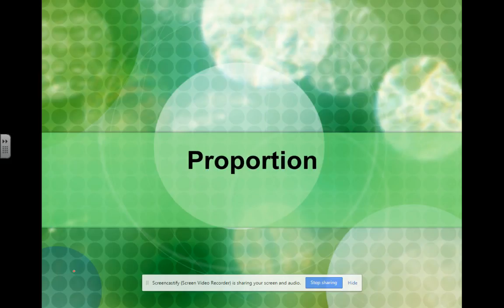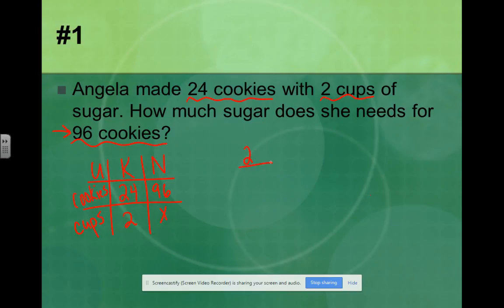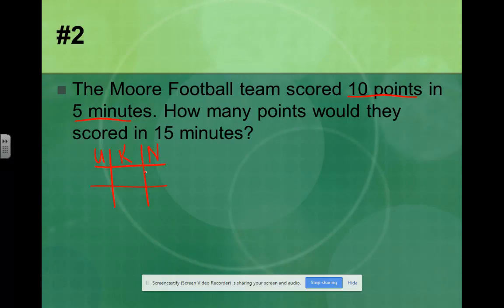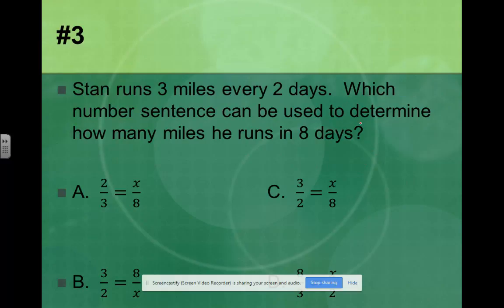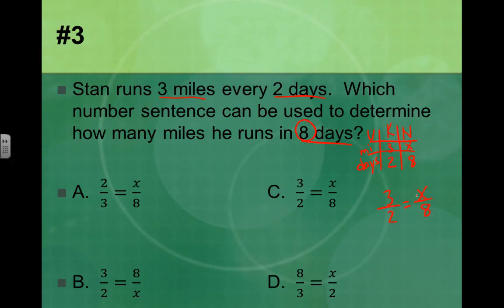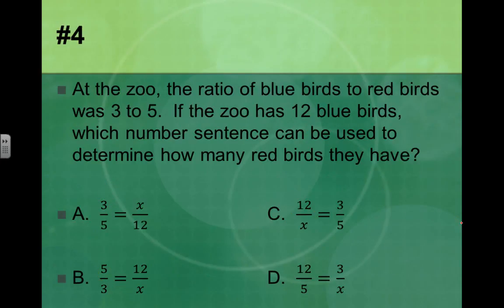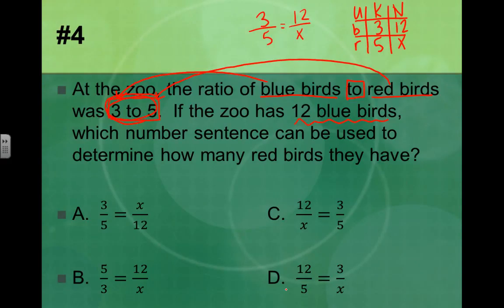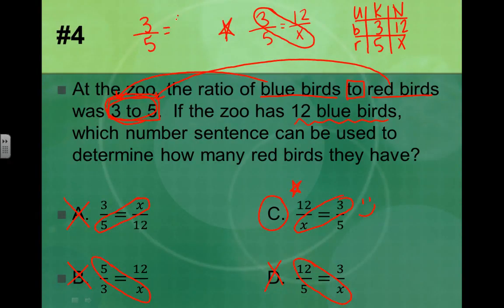Setting up and Solving Proportions